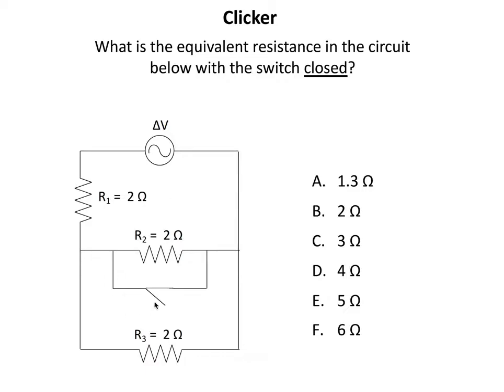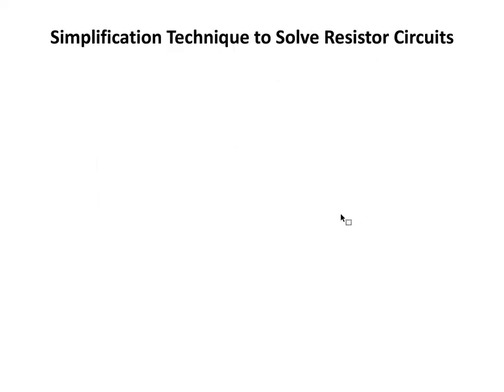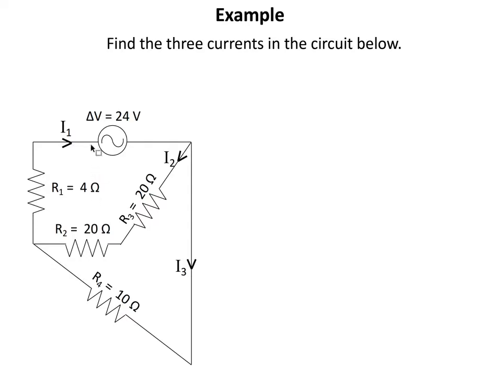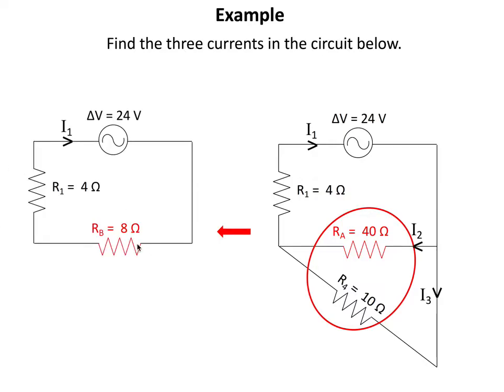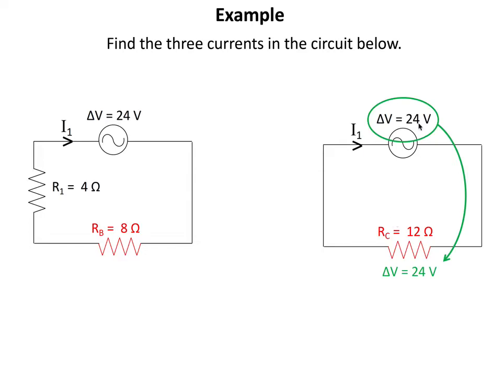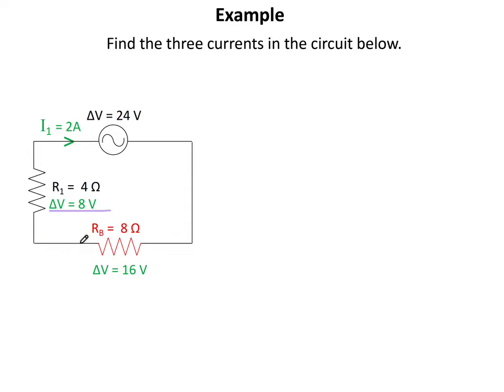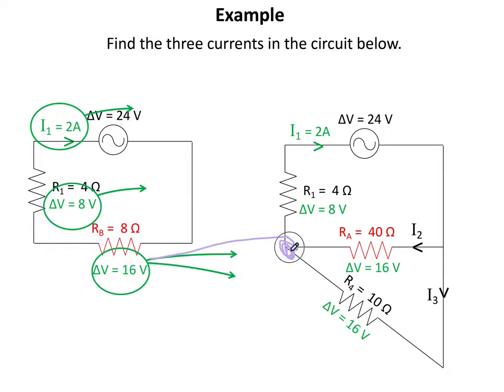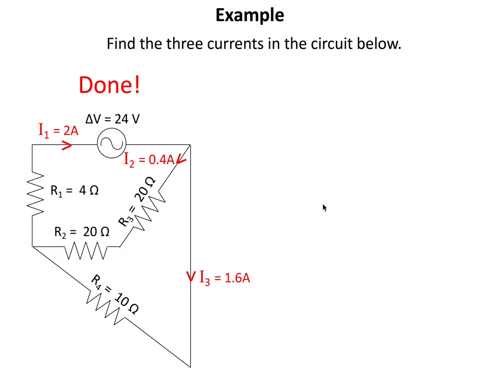Last two problems of 21 A